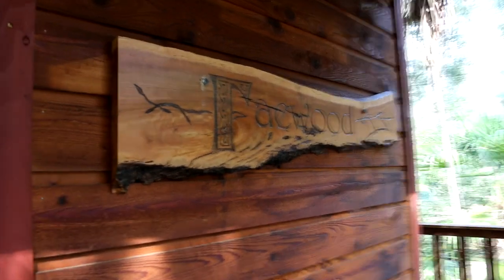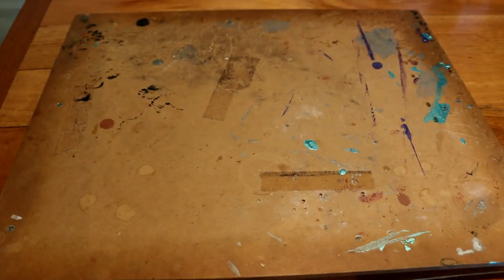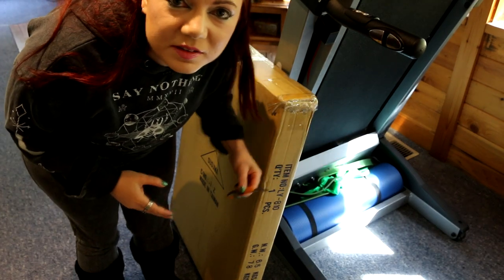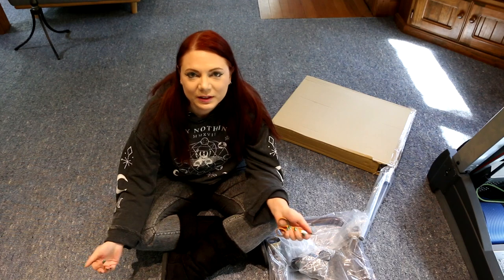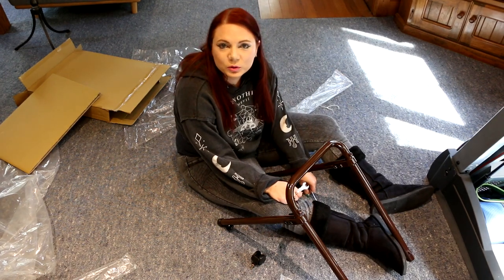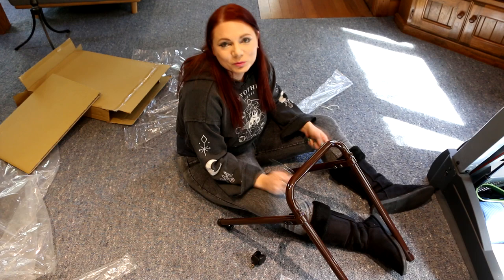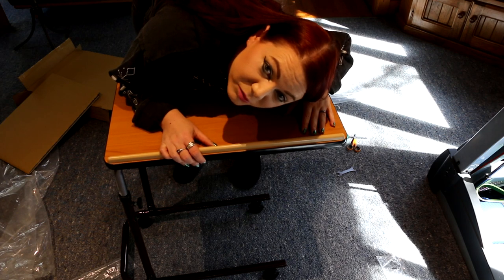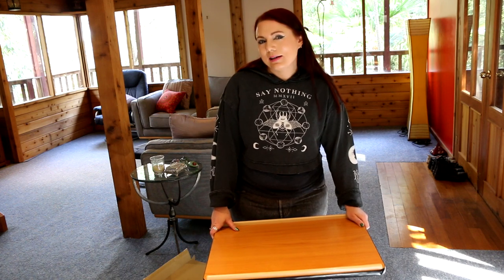My Nana Table Unboxing - Setting Up my Adjustable TV Craft Table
Hi everyone and welcome to Faewood! I bought myself a super sexy Nana table! Enjoy the craziness of me attempted to set this table up and the amazing nana adventures that ensue afterwards! lol hope you enjoy xx

Postal Address:
Sassafras Gully
Victoria 3787
Australia